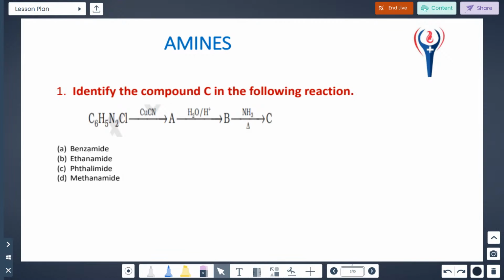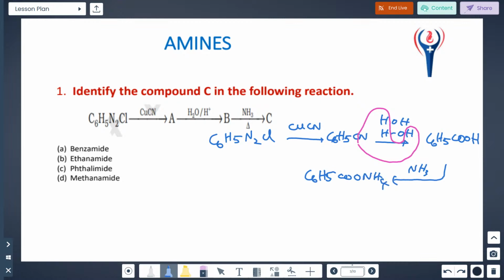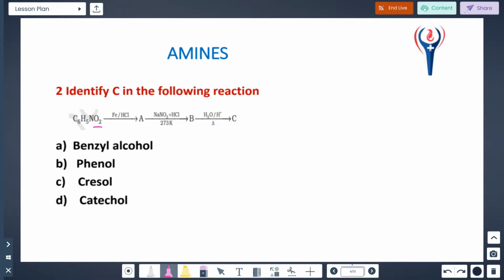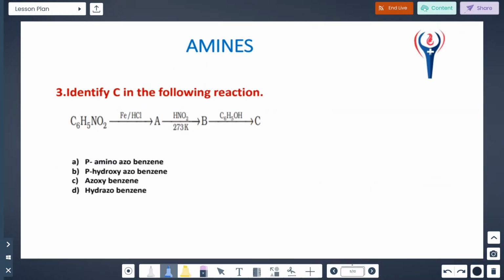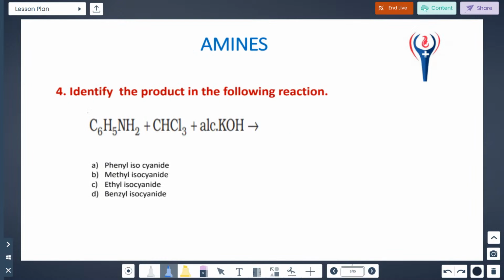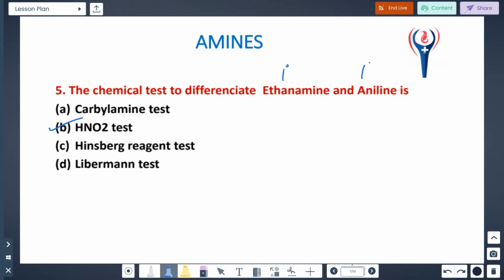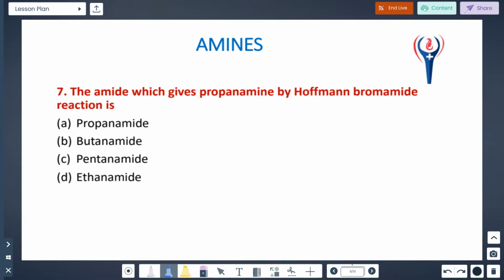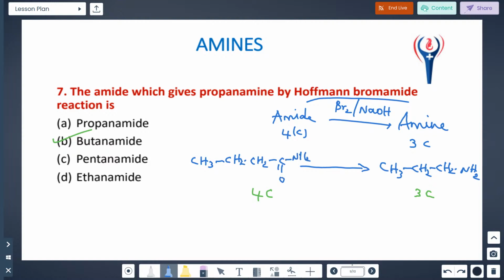NEET 2023#FUTURE DOCTORS NEET ACADEMY#CRASH COURSE.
NEET 2023
FUTURE DOCTOR NEET ACADEMY
CHENNAI
CHEMISTRY
AMINES
PROBLEMS  & SOLUTIONS
ADMISSION OPEN NOW
CRASH COURSE, 1 TO 1 SPECAIL COURSES
LOG ON : YouTube @futuredoctorsneetacademy4442
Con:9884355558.